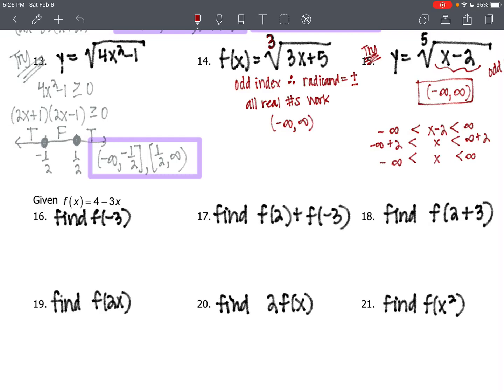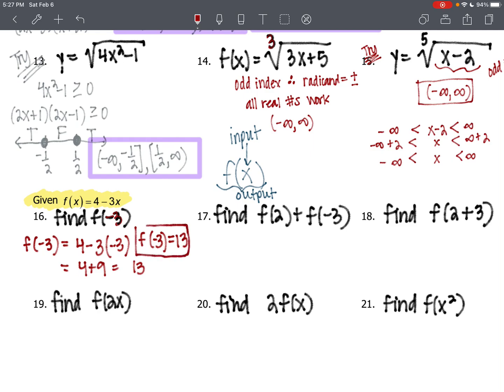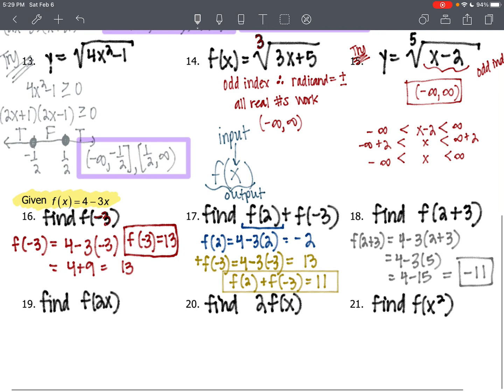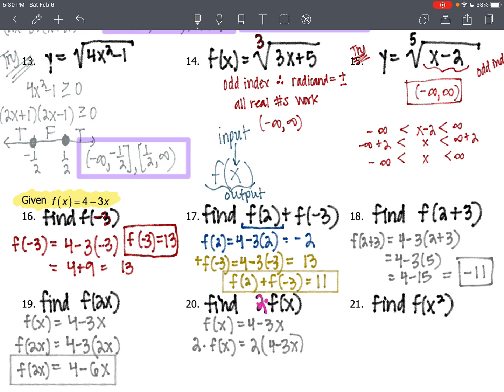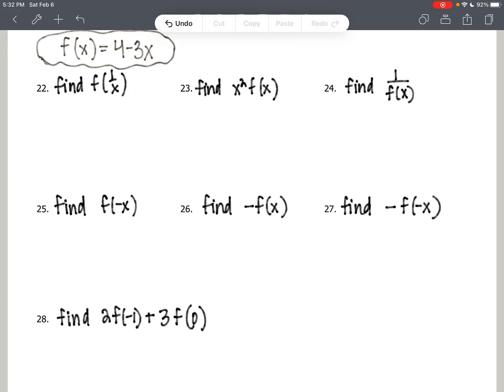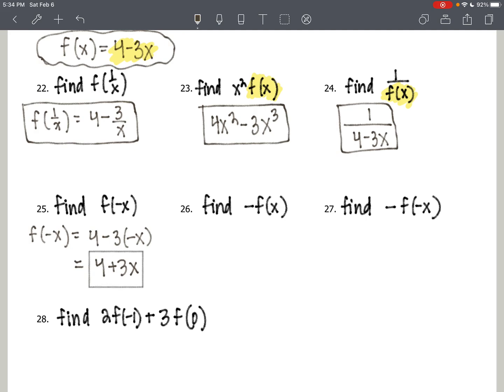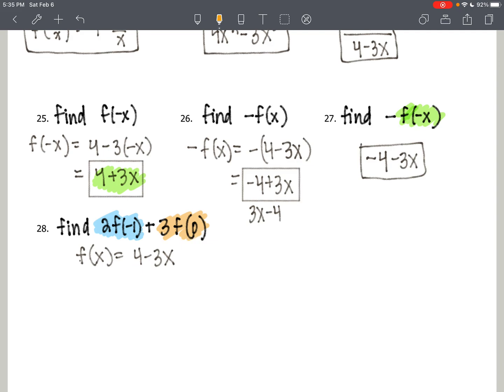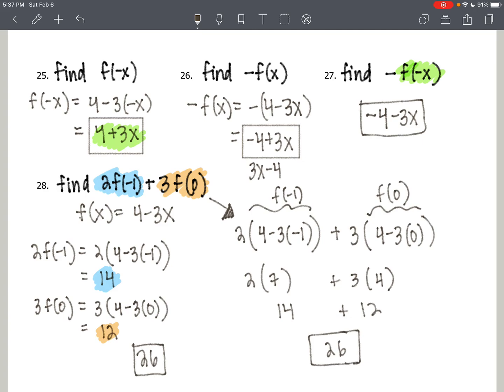CA 3 1B Function Notation